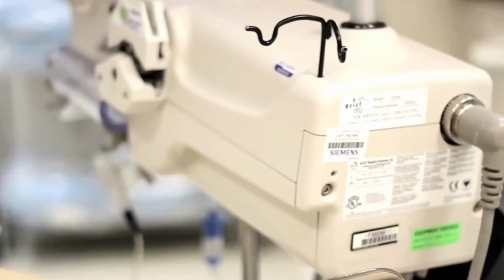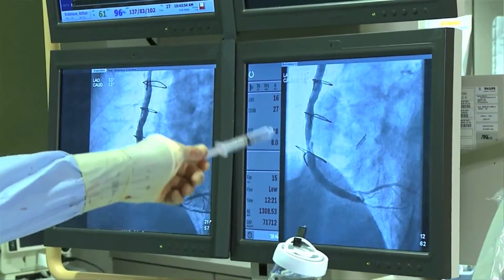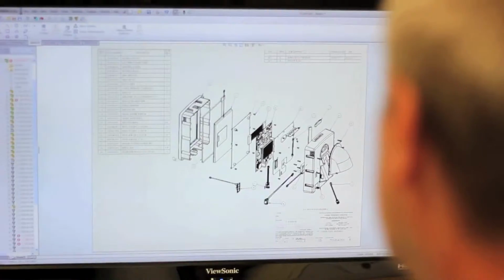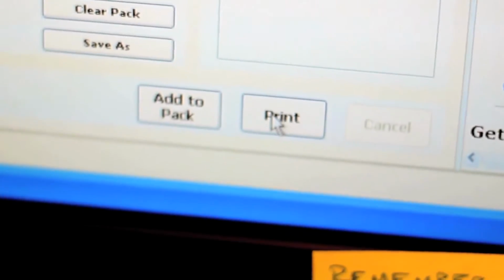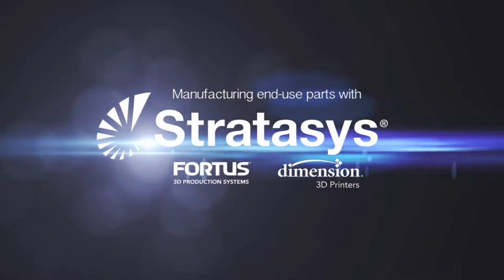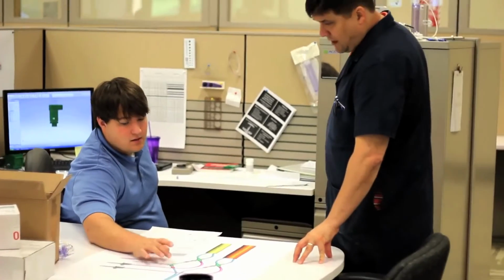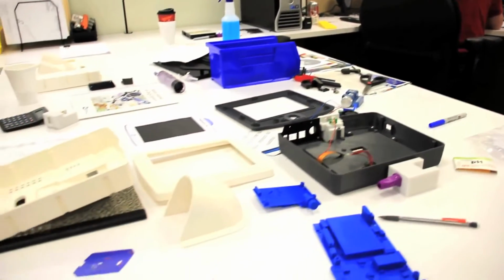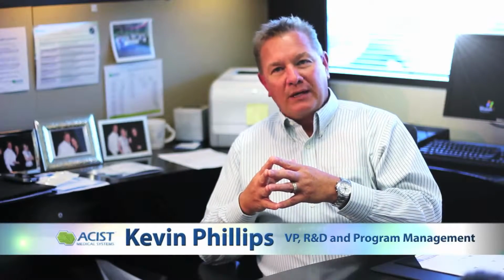Acist Prototype Medical Devices With Stratasys Printers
Acist (Advanced Contrast Imaging System Technology) is a medical-device company that specializes in developing contrast injection systems in the fields of cardiology and radiology. Acist's devices infuse dye into the vascular system, letting physicians visualize anatomies.Acist uses Stratasys' FDM (Fused Deposition Modeling) technology to maximize efficiency beyond rapid prototyping alone.